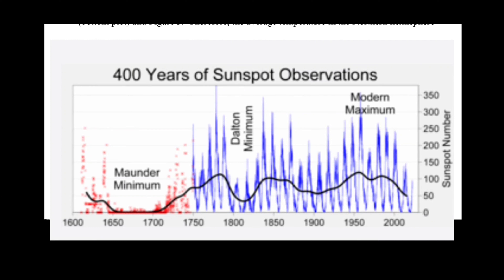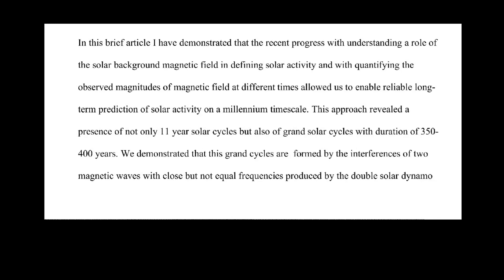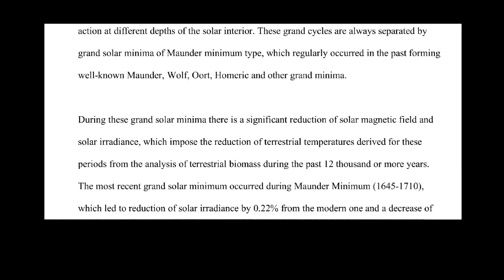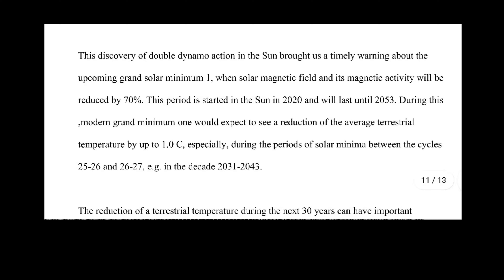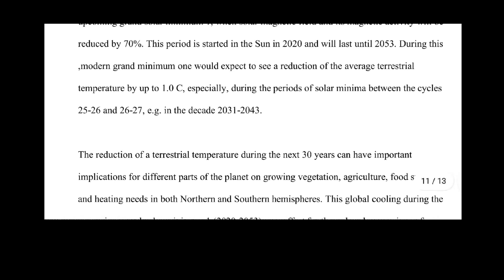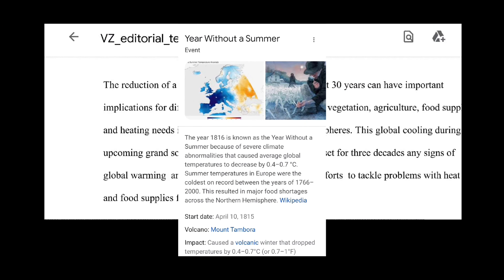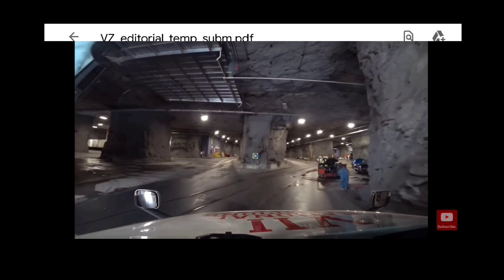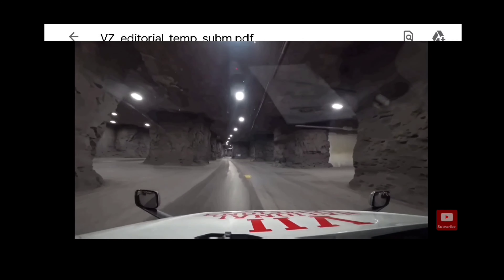Global Cooling: The rest of the story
ADD much people?  6 minutes on something that will change your life completely needs to be seen until the end.  Only the last 6 minutes of the presentation so maybe you'll see the conclusion for once.